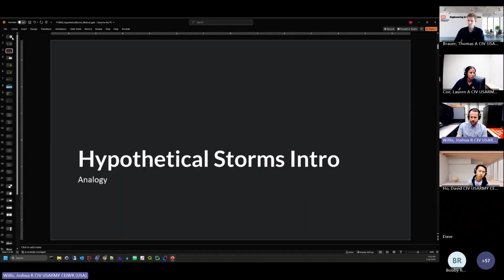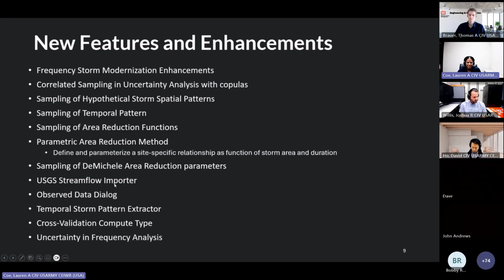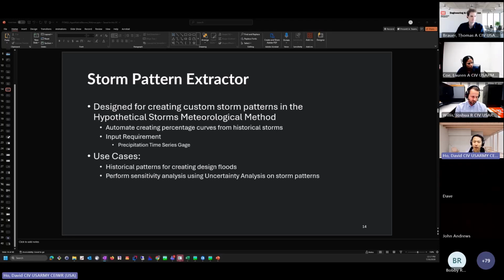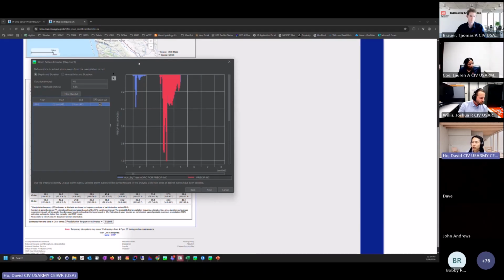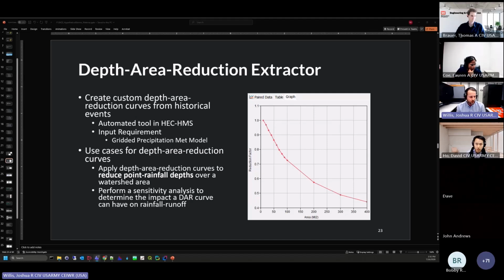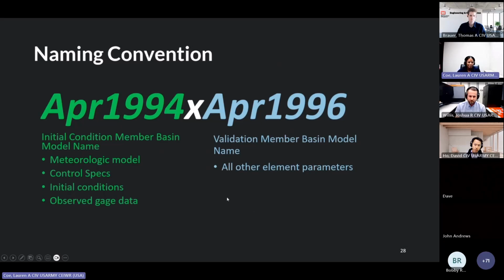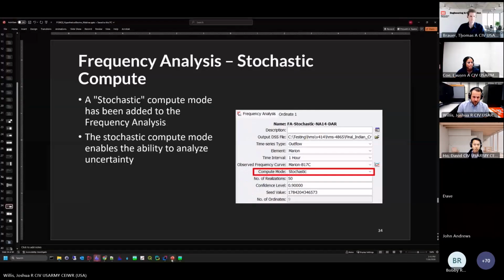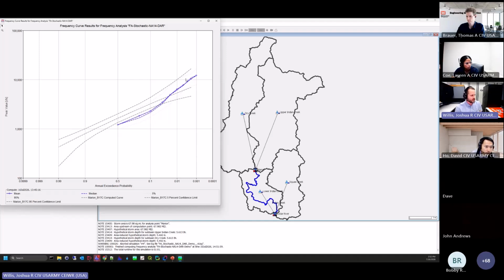HEC-HMS FY26 Q3 Webinar: Hypothetical Storms Modeling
In the third quarterly webinar of FY26, we discuss the Hypothetical Storms R&D Work Unit and highlight upcoming features in HEC-HMS that will assist in hypothetical storm modeling.

This and other HEC-HMS webinars can be accessed from our training